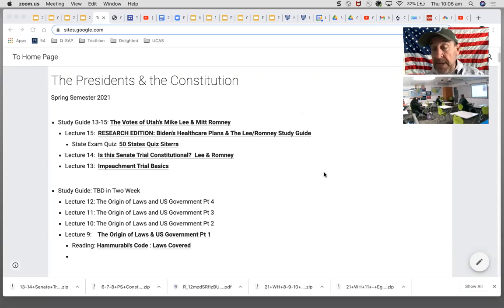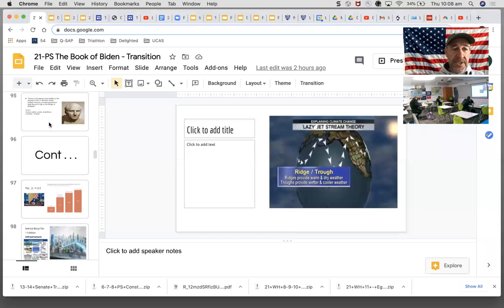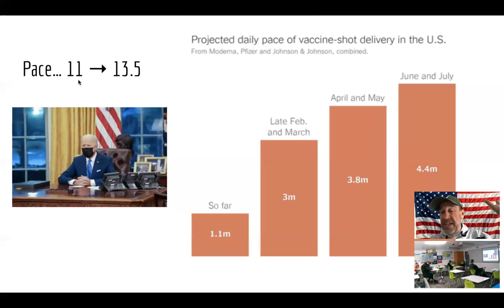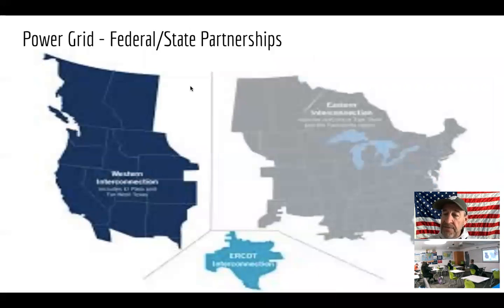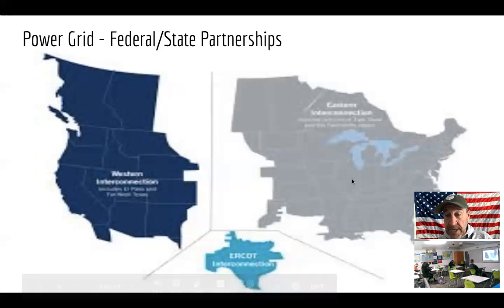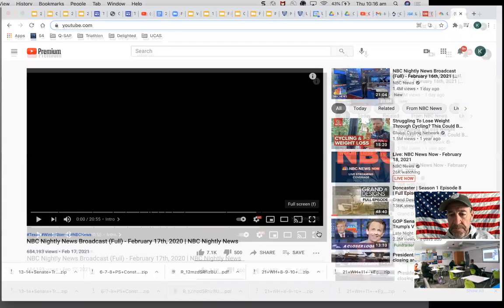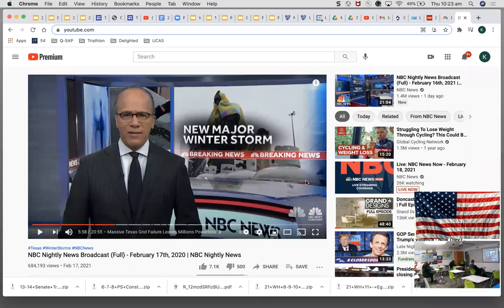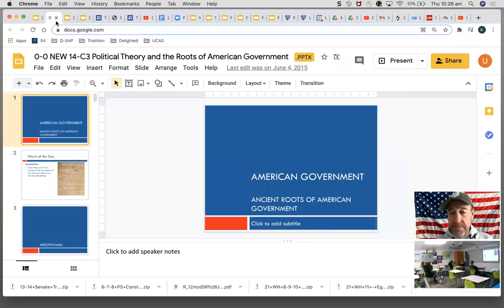21 PS 15 Infrastructure